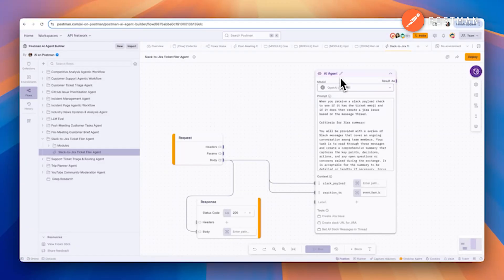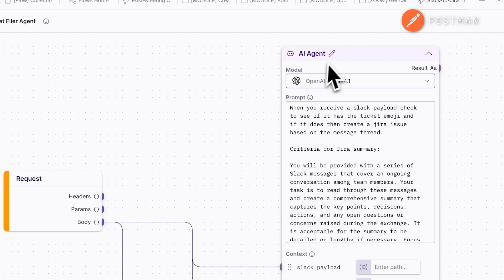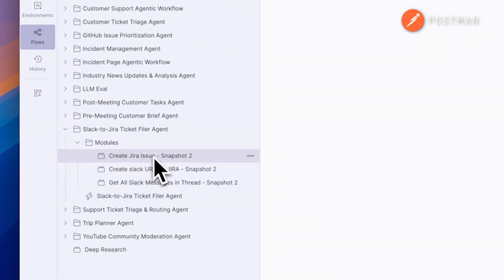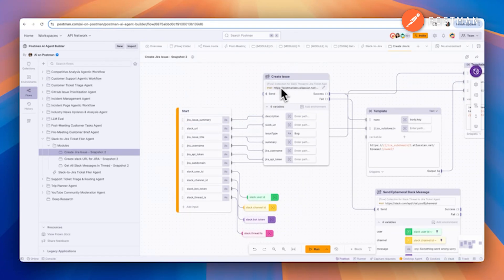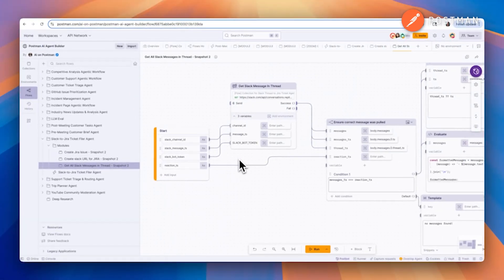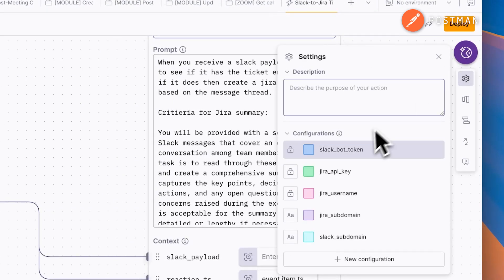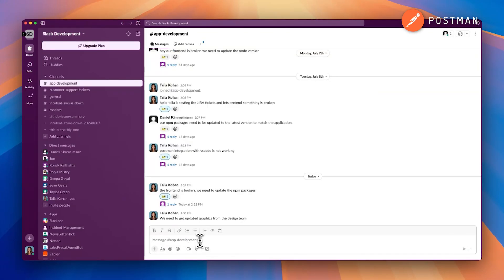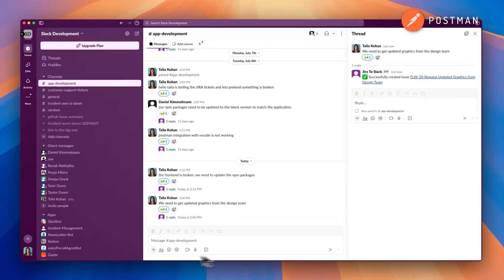Slack to JIRA AI Agent: Create Tickets with Emoji Reactions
Tired of losing bug reports in Slack threads? Learn how to build a Slack to JIRA AI Agent that instantly creates JIRA tickets from Slack messages, just by reacting with an emoji.

This AI-powered agent collects the full Slack thread, generates a clean summary, and files a detailed JIRA issue with context, reporter info, and discussion history. No copy-pasting, no manual formatting, just instant ticket creation with a single reaction.

📌 Timestamps:
0:00 - The Problem with Tracking Bugs in Slack
0:24 - Introducing the Slack to Jira AI Agent
0:40 - What You’ll Need: Slack & Jira API Setup
1:00 - Using the Postman Template and Agent Flow
1:26 - How the Agent Summarizes Threads into Jira Tickets
2:42 - Deploy the Agent and Create Jira Tickets with an Emoji
3:16 - Benefits: Real-Time Reporting & Team Efficiency

💡 What you’ll learn:
- How to connect Slack and JIRA using Postman’s AI Agent Builder
- How to trigger ticket creation with an emoji
- How the agent summarizes thread messages using AI
- How to auto-fill JIRA fields and post links back to Slack

🔧 Tools used:
- Slack
- JIRA
- OpenAI
- Postman AI Agent Builder